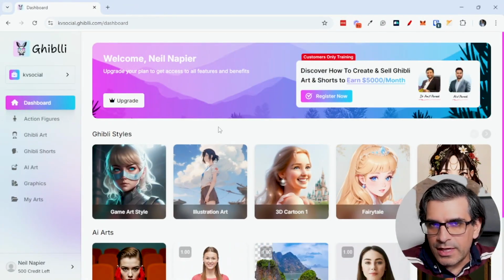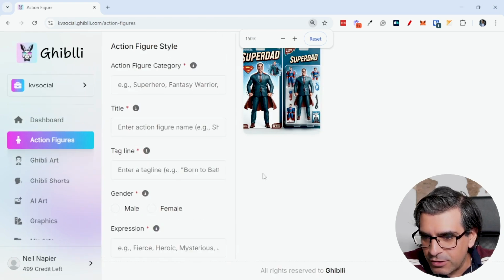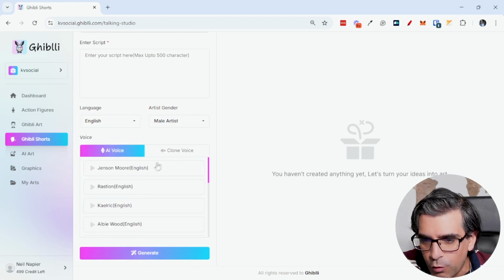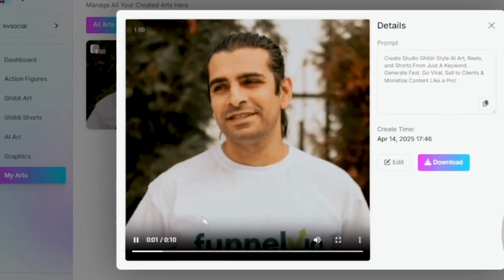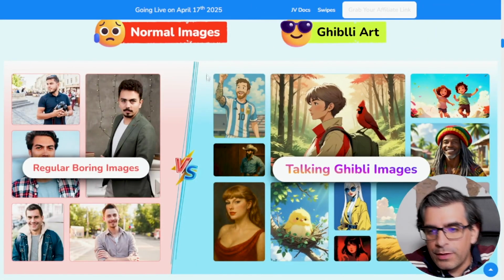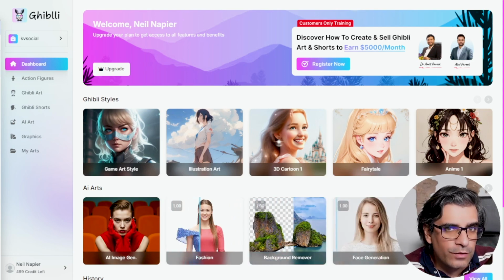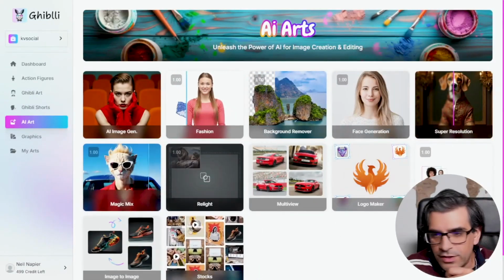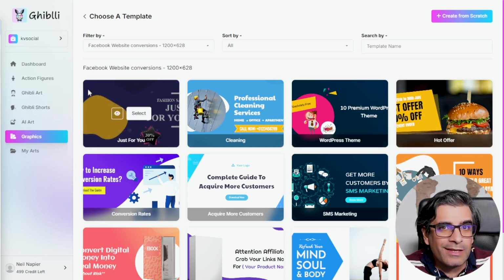Transform Your Travel Photos into Ghibli Magic – Create Viral AI Videos & Art [Demo]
Hey there, it's Neil Napier—the stoic entrepreneur! In this video, I reveal how you can turn your everyday travel photos into stunning Ghibli-style art and viral video content using a powerful new AI tool. Whether you’re looking to create eye-catching visuals for your marketing or a personal travel album for your family, this demo walks you through every step.

What You'll Learn:

- Ghibli-Style Inspiration: How to take ordinary images and transform them into whimsical, cinematic art reminiscent of Studio Ghibli.

- Dashboard Walkthrough: An in-depth look at the tool’s features—including action figures, image uploads, AI art generators, and more.

- Creating Viral Content: Learn how to craft engaging videos by combining AI-generated art, text-to-video conversion, and customizable templates.

- Editing & Customization: See how you can fine-tune details, add taglines (like “Super Dad”), and experiment with different art styles to perfectly match your vision.

- Pricing & Licensing Options: Understand the various tiers—from the main offer to elite licenses, enterprise editions, and agency rights—so you can choose the right plan for your needs.

- Tips for Success: Discover why the quality of your input is key to achieving amazing outputs and how to best leverage these tools for any project.

Timestamps:

0:00 – Introduction: Create Ghibli-Style Videos & Art
0:49 – Demo: Exploring Action Figures and AI Art Features
2:00 – Creating Custom Images: Uploading & Enhancing Your Photos
4:42 – Building a Video: From Script to Visuals and Viral Shots
6:10 – Real-World Examples: How to Use These Tools for Ads & Personal
Projects

- Creative Freedom: Easily transform your images into magical Ghibli-like visuals.

- Viral Potential: Create video content that stands out and attracts attention across social platforms.

- Versatile Use Cases: Perfect for travel albums, marketing ads, social media content, and more.

- Affordable Tiers: Get access to unlimited image-to-video creations, customizable art styles, and AI-driven enhancements at competitive prices.

Get Started Now:
Start creating stunning Ghibli art and viral videos today!

👍 Like this video if you found the demo helpful.

Cheers,
Neil Napier